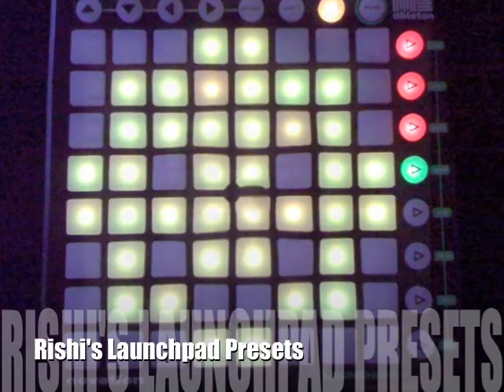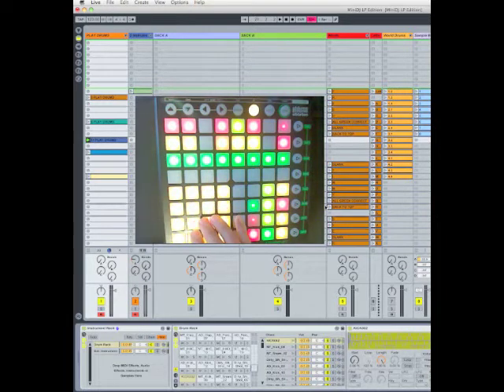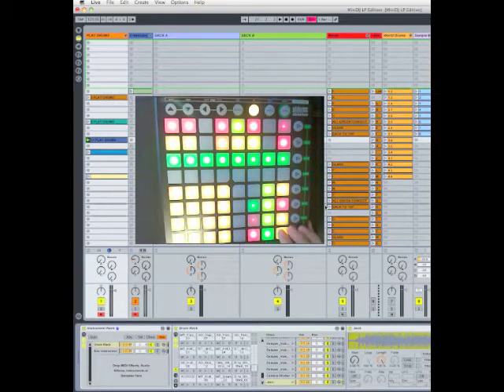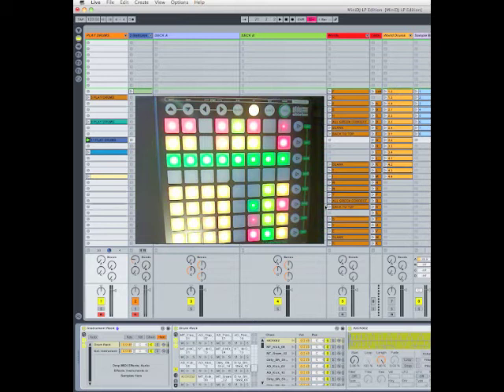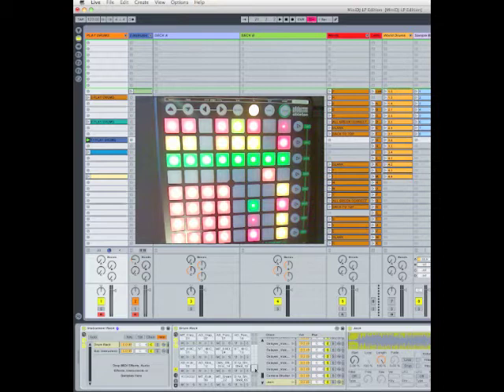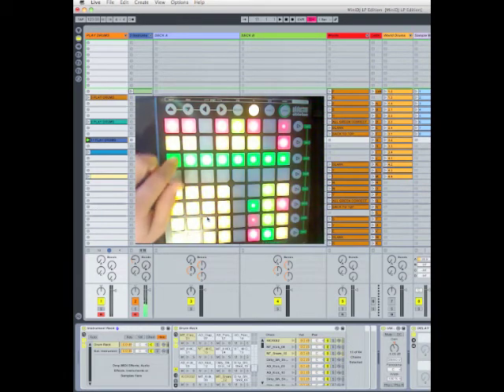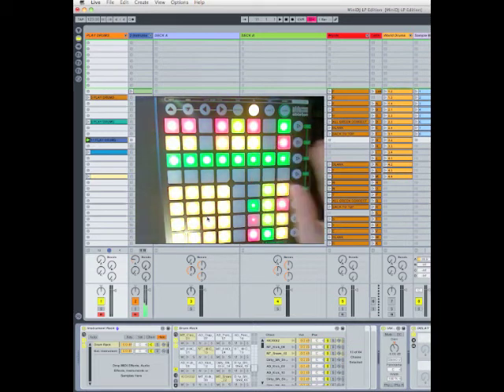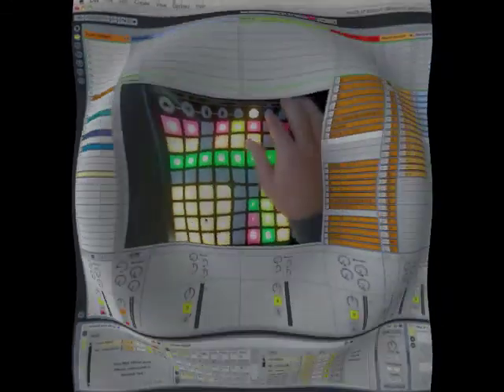Launchpad Advanced Drum Rack Control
Advanced Drum Rack control plus Midi keyboard added to the User 1 Mode on the Novation Launchpad